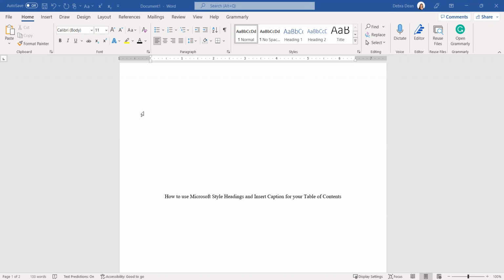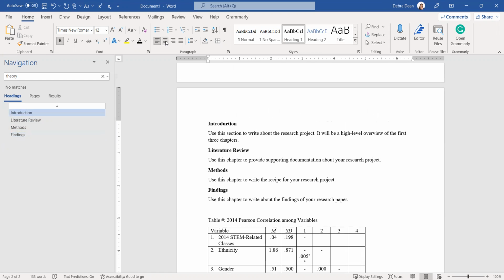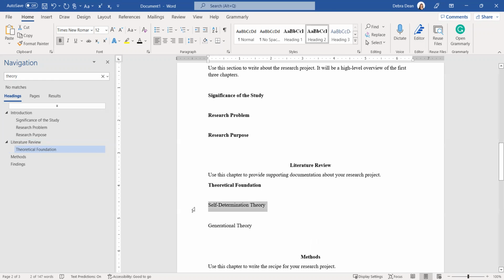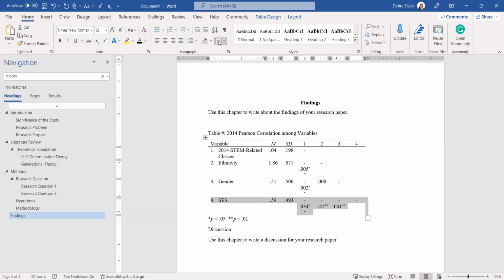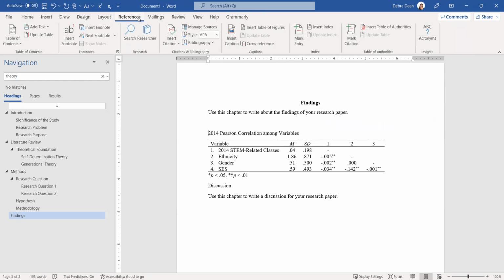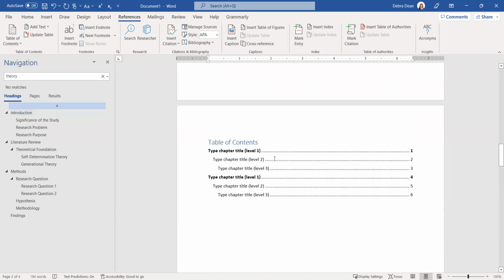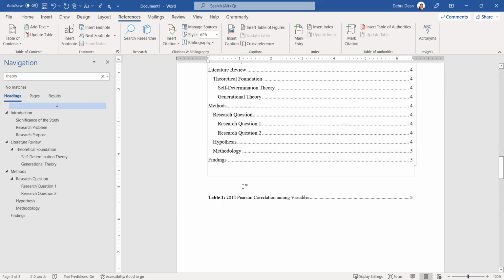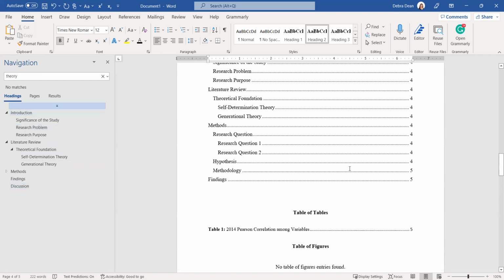How to Use MS Headings & Insert Caption to Create a Table of Contents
This video shows you how to use Microsoft Headings and the Insert Caption function to create the Table of Contents.